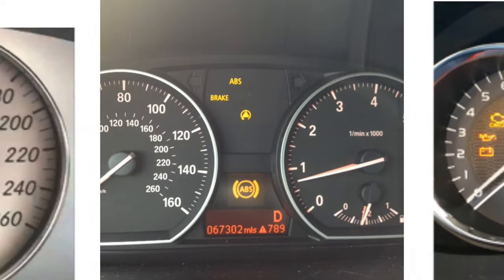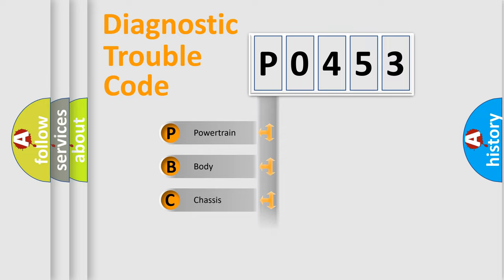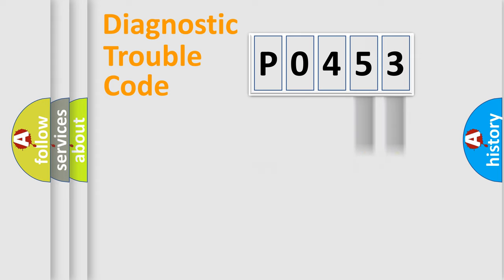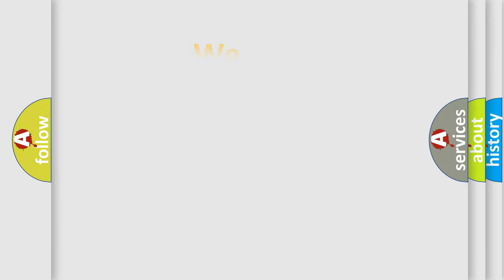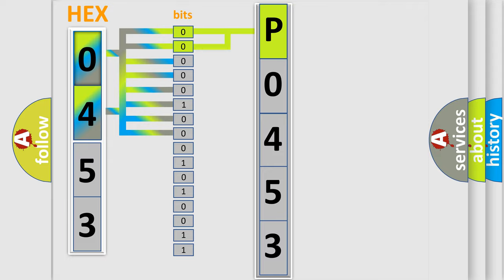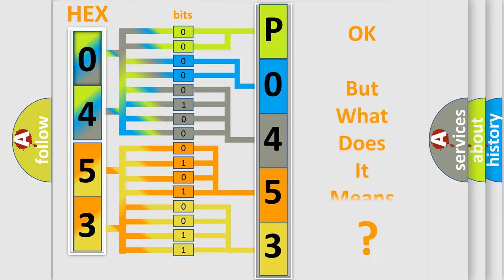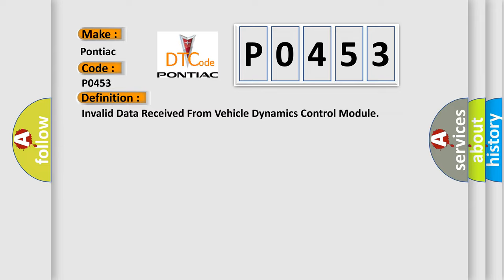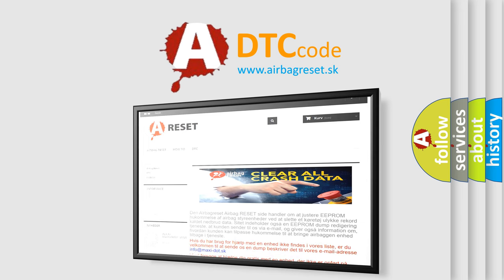DTC Pontiac P0453 Short Explanation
Contents:
0:21 Basic DTC analysis according to OBD2 protocol standard.
1:48 Insight into programming
2:58 A diagnostically understandable description of the Diagnostic Trouble Code
3:05 Basic error definition

Make:
Pontiac
Code:
P0453
Definition:
Invalid Data Received From Vehicle Dynamics Control Module
Description:
Malfunction of CAN communication.